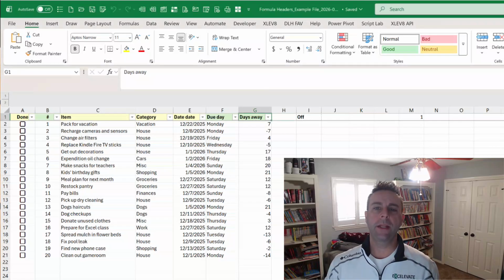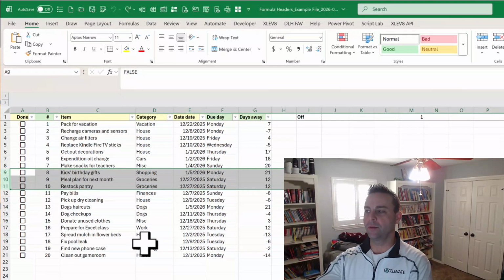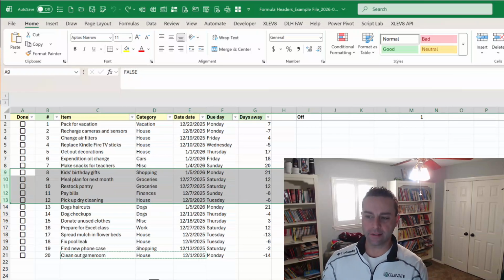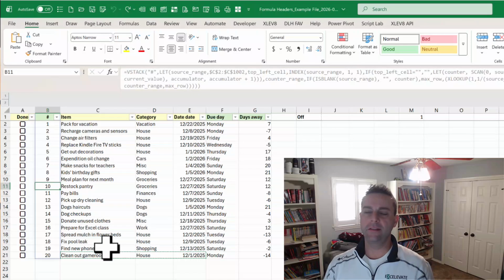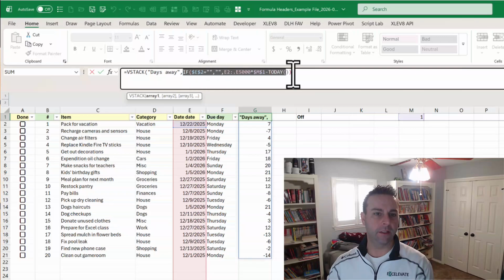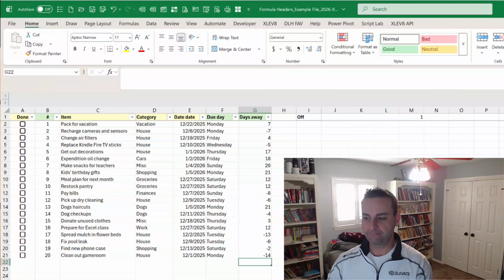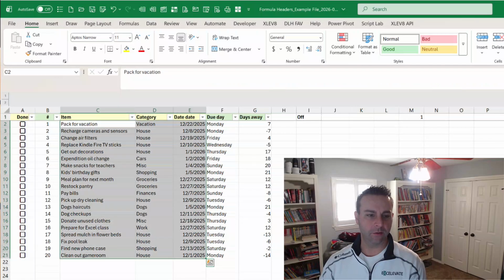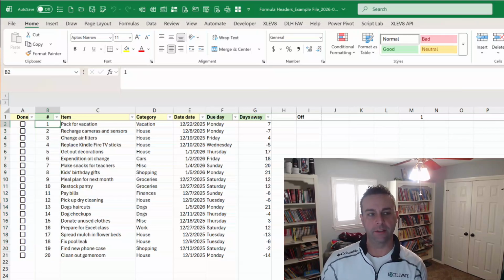Put Excel Formulas in the Headers [FREE WORKBOOK!]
In this video, we walk through a great Excel trick to use with your formulas - embedding them in column headers!

This reduces errors, adds automation, and it just looks cool!

As mentioned during the video, if you want to learn more about spilling formulas and dynamic array functions (aka DAFs), check out this this article:

Or get a comprehensive workbook with examples of all of them you can copy and learn from.  Grab it here:

Want to automatically embed formulas in the header with one click like the tool described in the video?  Check out the XLEV8 Excel add-in here with hundreds of tools that save you a ton of time: